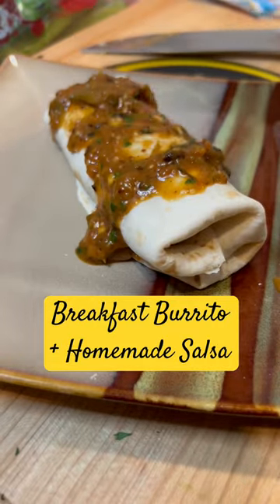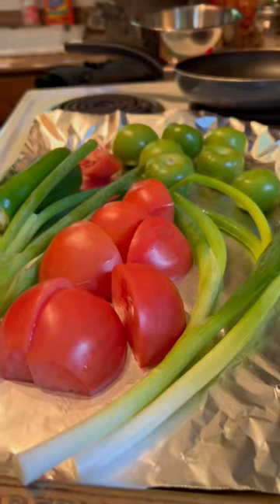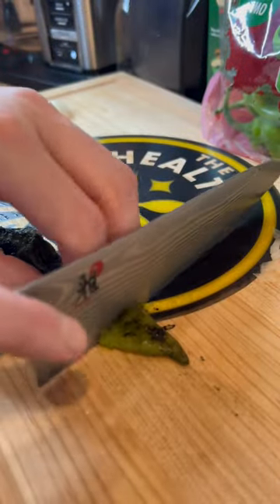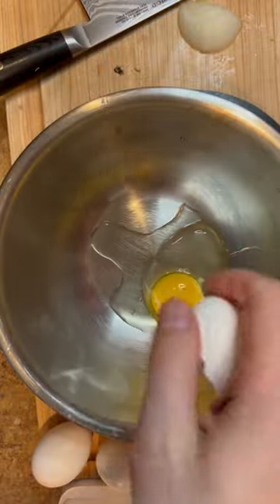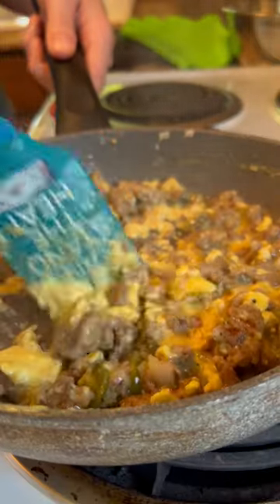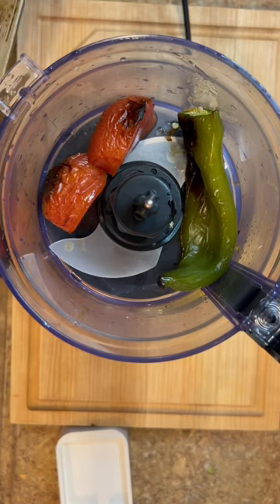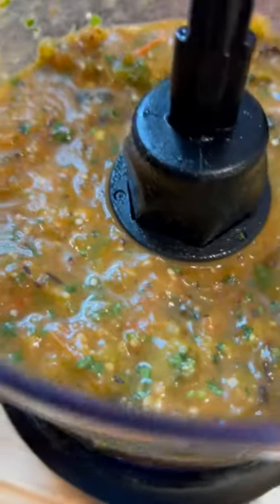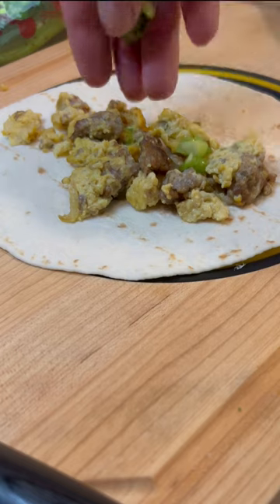How to Make a Breakfast Burrito with Homemade Salsa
In this video, we're making Breakfast Burritos with Homemade Salsa! This meal is perfect for a quick and easy meal prep lunch, or even just as a snack!

We've got all the ingredients you need to make this delicious and healthy meal – just mix everything together and you're ready to go! Breakfast burritos are a great way to start your day, and we think you'll love our homemade salsa too!

🔥Hatch Chili Breakfast Burritos + Homemade Salsa (makes 5)

Roughly 350 calories

So easy to make and they freeze really well!

Filling:

-1/2 pound Bob Evans Spicy Breakfast Sausage
-1 hatch pepper
-1/2 onion, diced
-4 eggs
-some green onion
- low carb tortilla

Salsa:
-2 tomatoes, quartered
-6 tomatillos, peeled and rinsed
-bunch of green onions,
-1 hot hatch pepper
- 2 tbs garlic
- salt
-1 cup cilantro

Prep your veggies. Add them to a sheet pan and broil for 5 minutes each side. (You want them to blister)

Brown your sausage, add in your veggies, add in your eggs. Cook for 4 minutes.

Take your veggies out of the oven and add to a food processor. Blend and stir in lime juice. Adjust taste with salt and pepper.

Assemble the burrito and enjoy.

Meal prep:

If you want to meal prep these. Wrap in foil and stick them in the freezer. They heat up really well!!

Drop me a 🌯 in the comments if you would make these!!